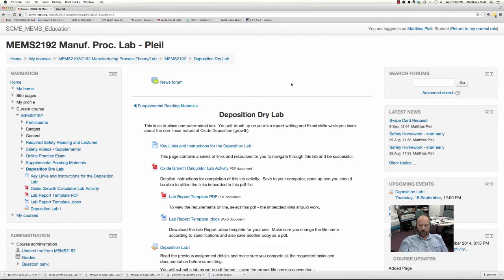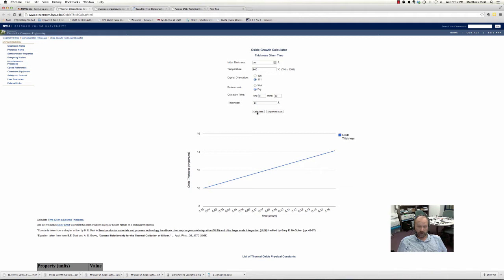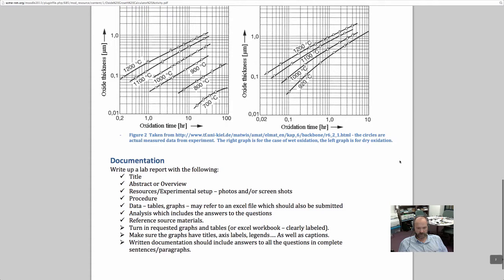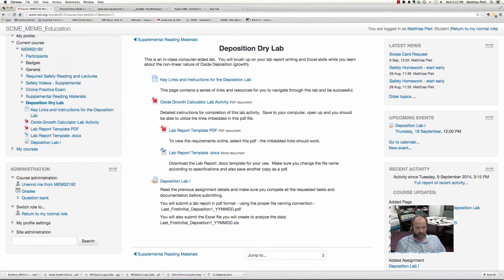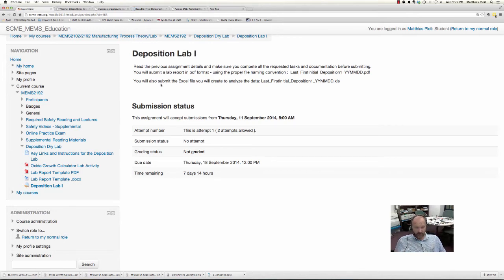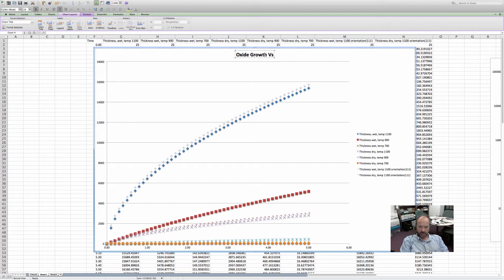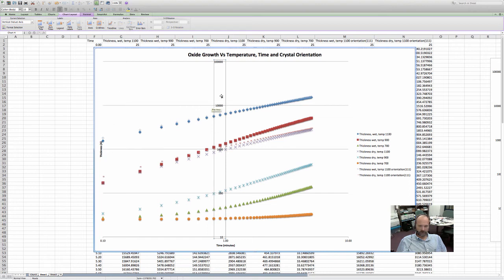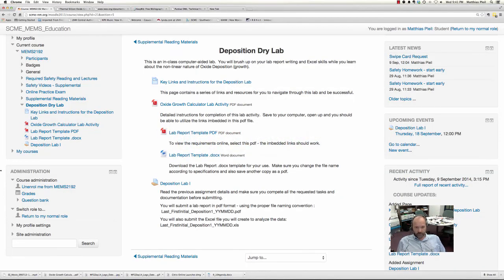Deposition Oxide Calculation Lab How To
Overview how to complete the Deposition Oxide Calculation Lab - this was done for my MEMS2192 Lab course - MEMS Manufacturing Process Lab course at Central New Mexico Community College.